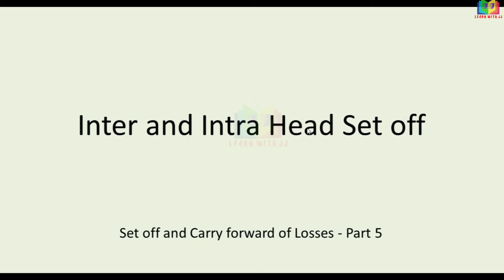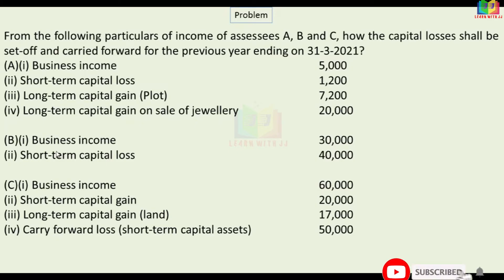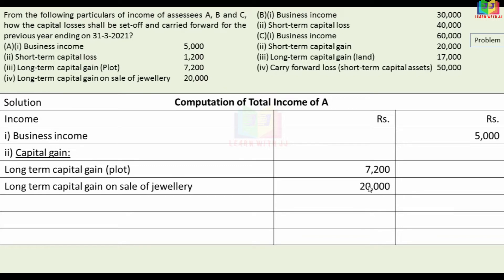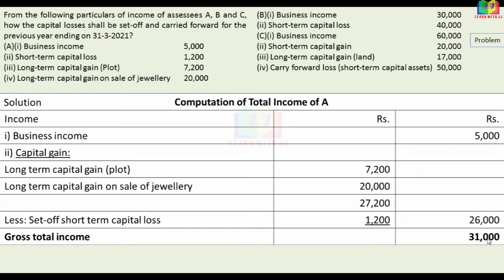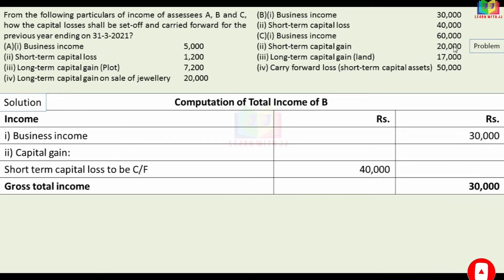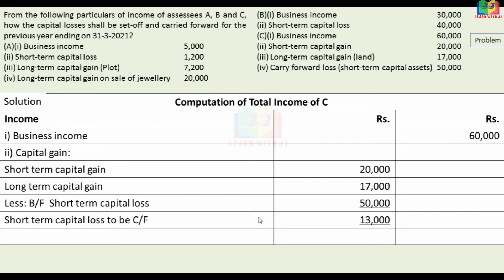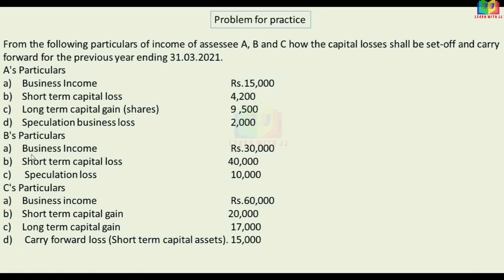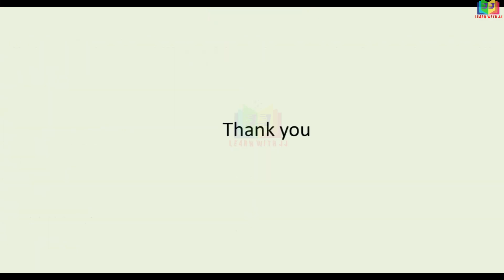Set-off and Carry forward of Losses || Part 5 in Tamil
Set-off and Carry forward of Losses
 Part 5 in Tamil